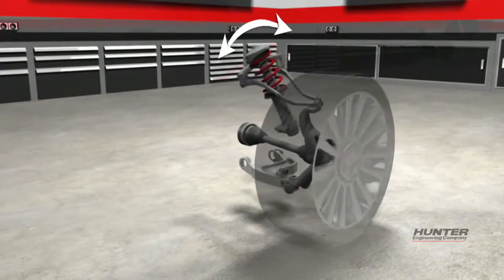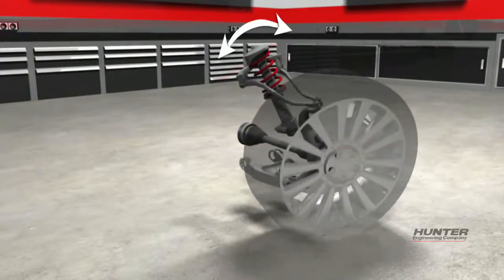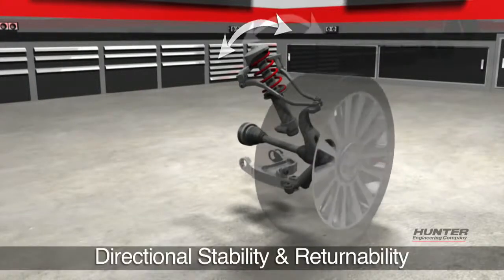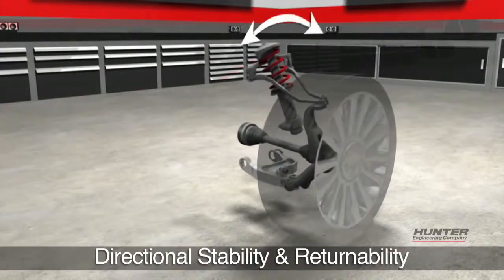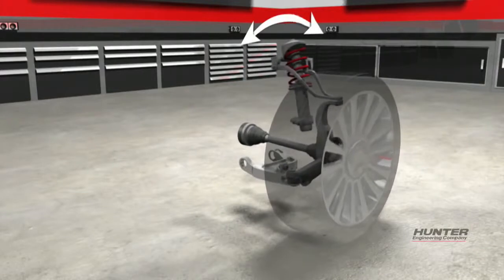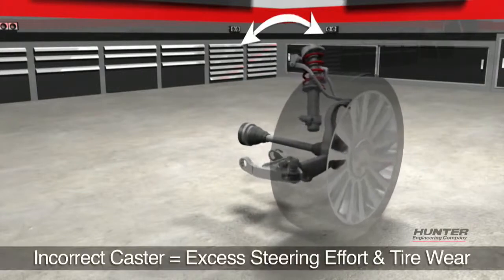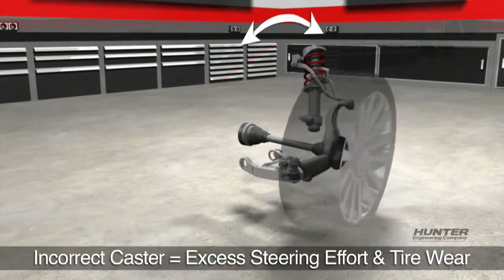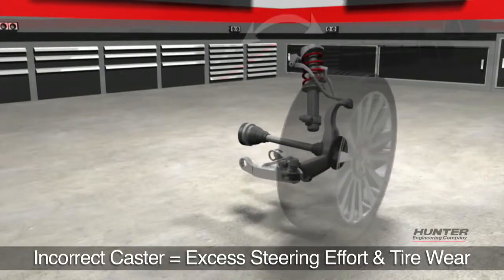What is Caster?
Hunter Engineering Company takes us through an understanding of caster angles and it can be modified to improve the handling of your vehicle.